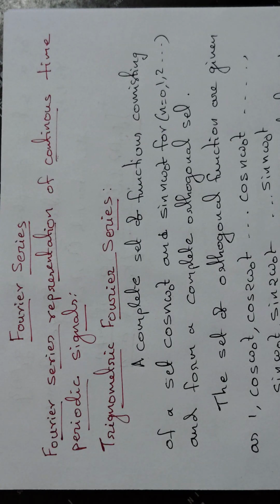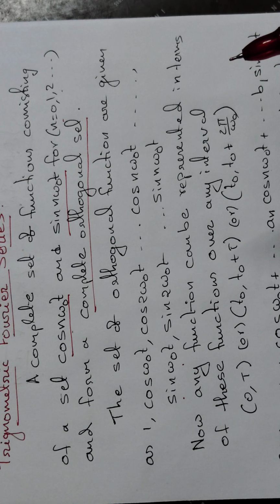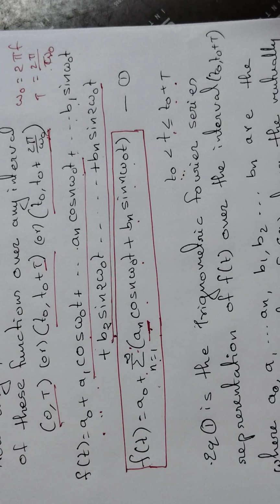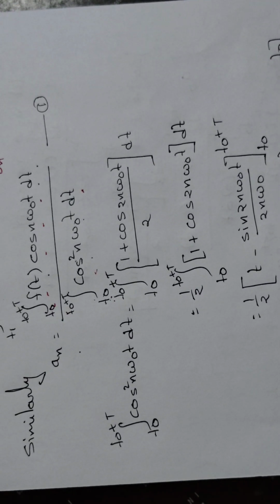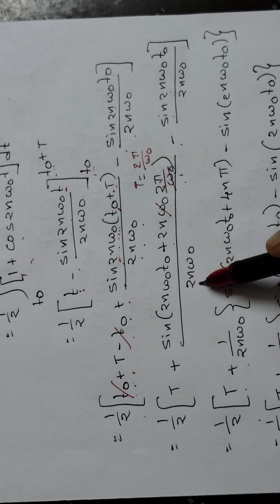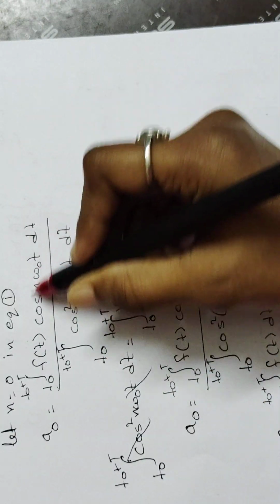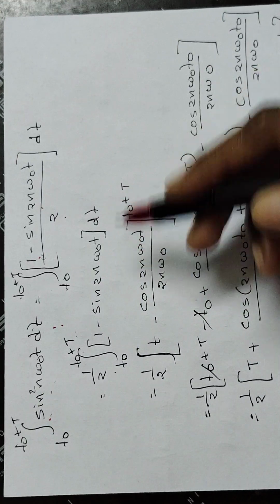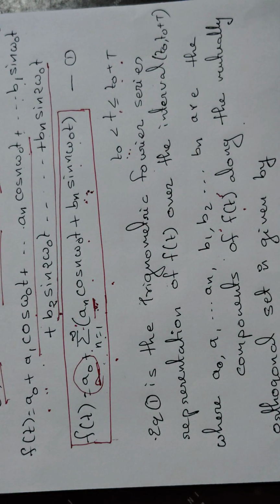Trignometric Fourier series